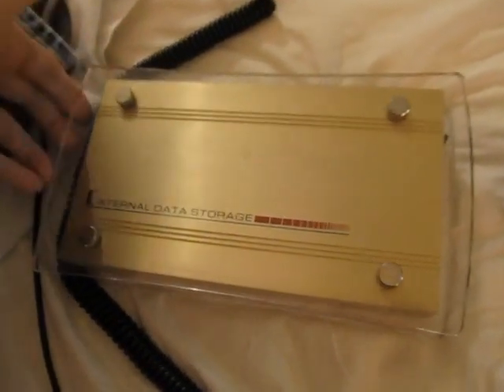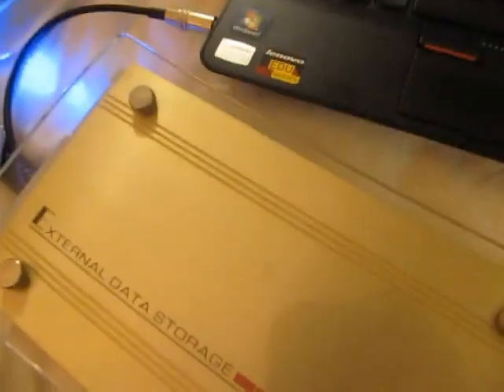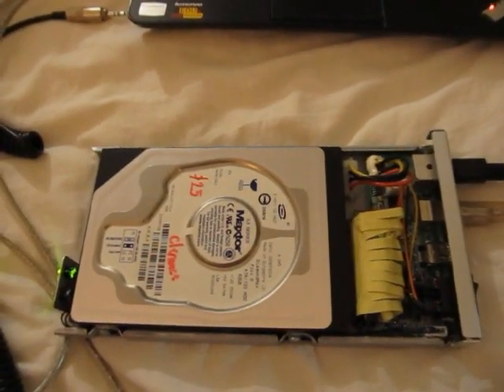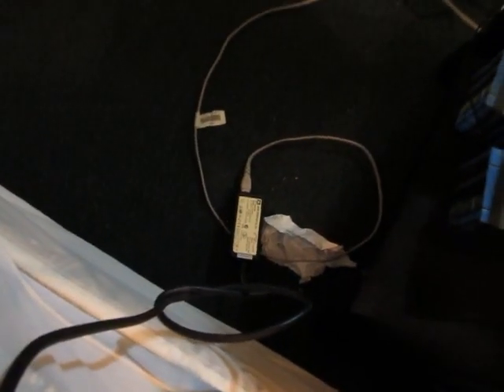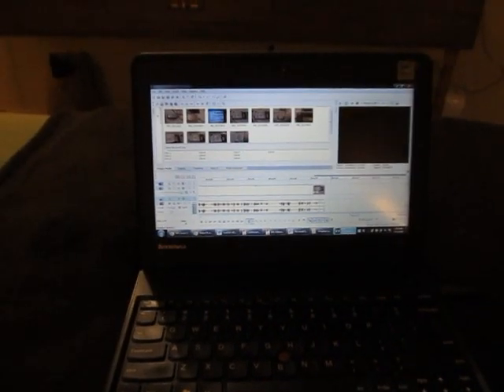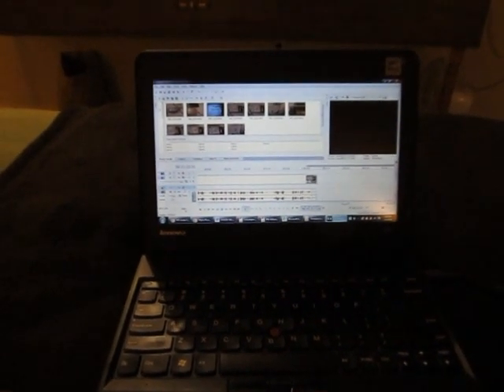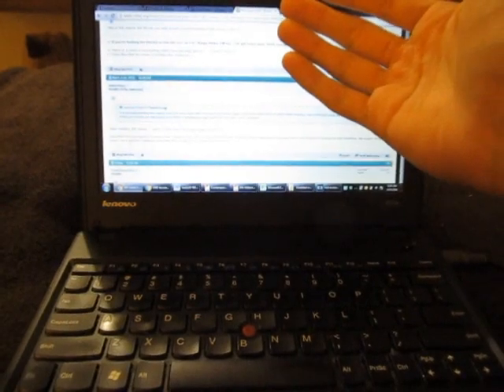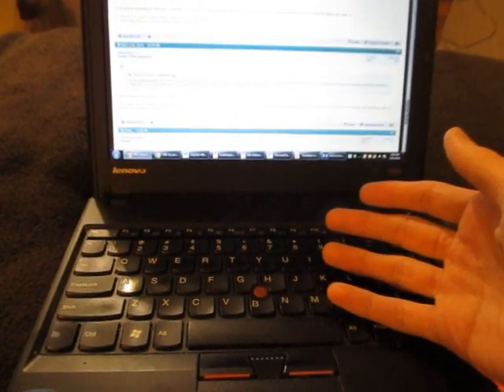Generic USB hard drive enclosure test + RIP WD Caviar 1210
Filmed over a year ago, here I test the generic USB 3.5" hard drive enclosure I got from the e-waste box. Then I tell the tragic story of how the enclosure (and my own stupid decision) ended up killing one of my favorite vintage hard drives.